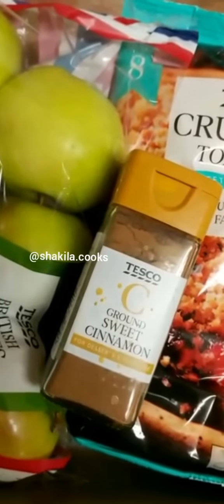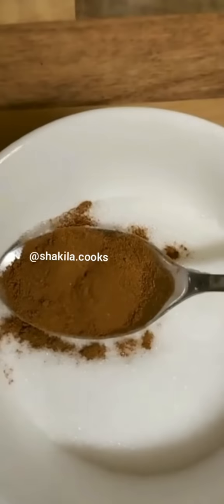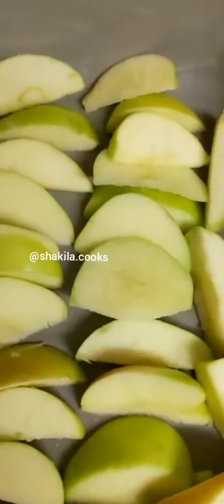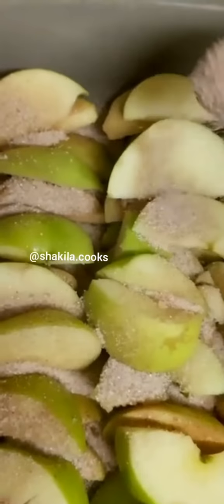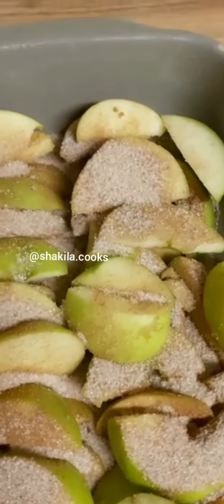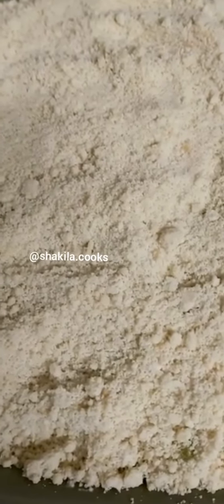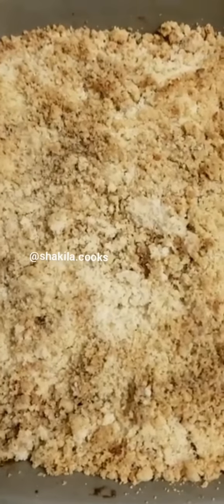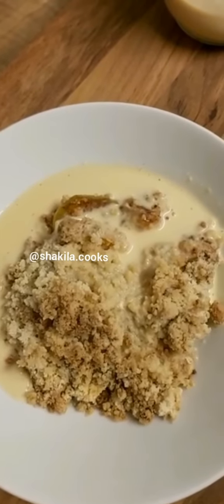Winter Warmer Recipe (Apple Crumble)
Ingredients  :

Apples
Ground Sweet Cinnamon
Crumble Topping
Sugar
Evaporated Milk Or Custard